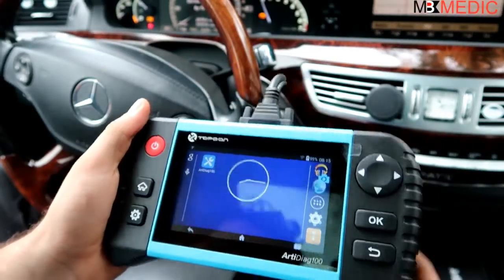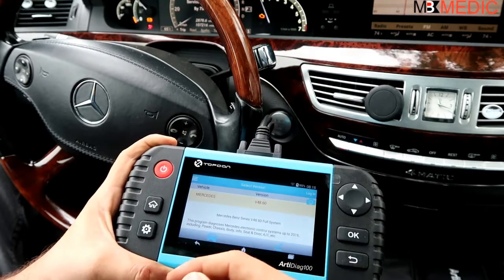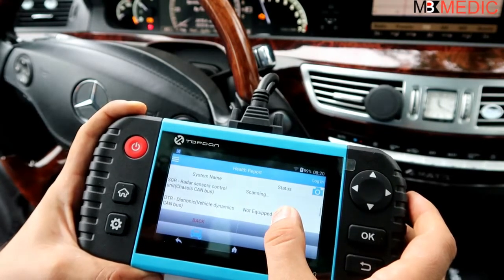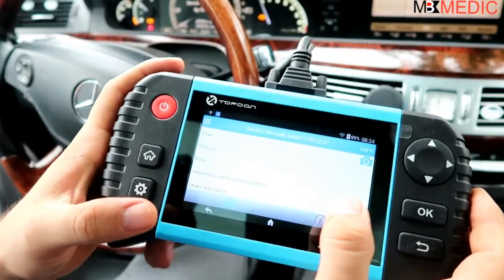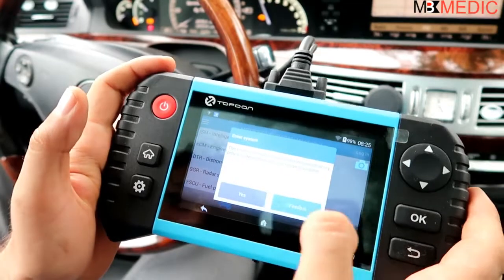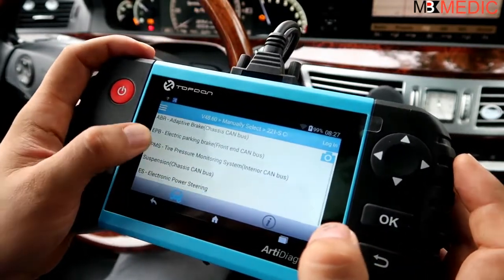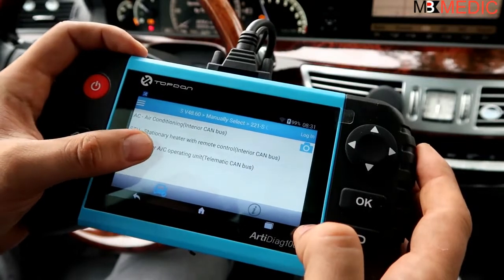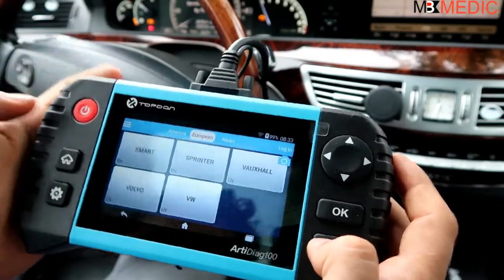Topdon ArtiDiag 100 OBD2 Scanner Review | Is it worth buying?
If you're in the market for an OBD2 scanner, the Topdon ArtiDiag 100 is a popular option on the market. In this video, we will provide you with a comprehensive review of the Topdon ArtiDiag 100, covering its features, functionality, and ease of use. We will also demonstrate how to use the scanner to read and clear fault codes, and give our opinion on whether it's worth the investment. By the end of this video, you'll have a better understanding of the Topdon ArtiDiag 100 OBD2 scanner and be able to make an informed decision on whether it's the right tool for your needs. So, let's dive in and see if the Topdon ArtiDiag 100 is worth the hype!